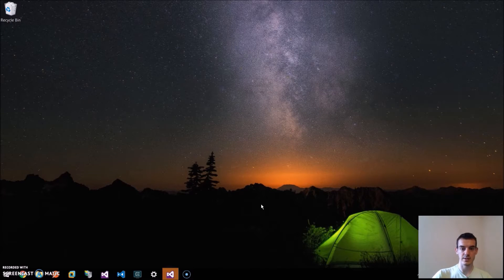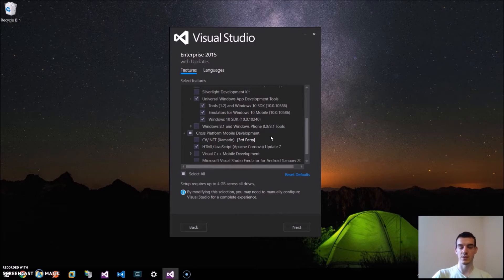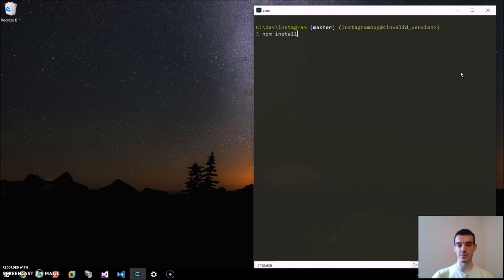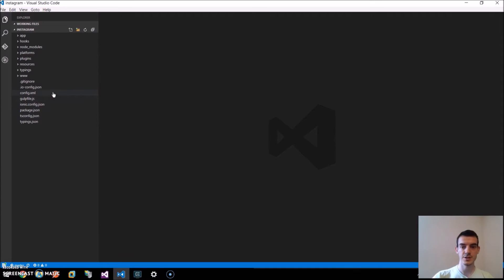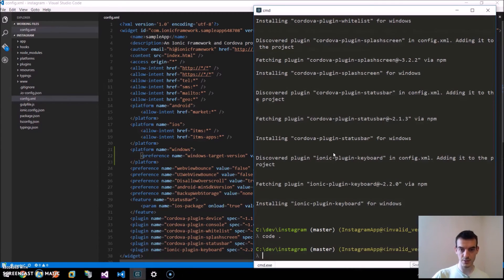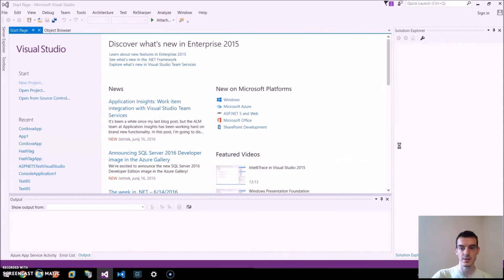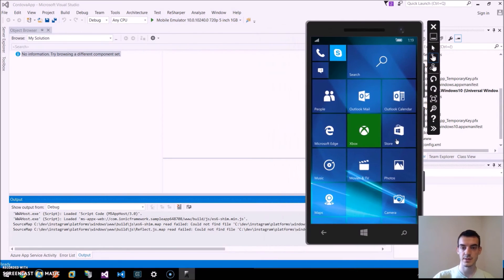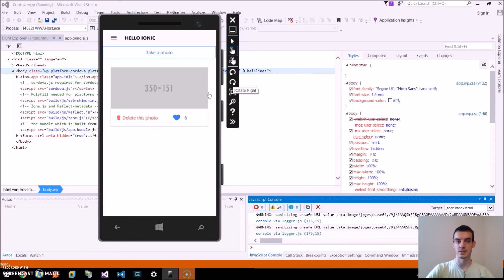Ionic 2 - Universal Windows Platform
I will show you how to build UWP apps from our existing Ionic 2 project. We will also deploy our UWP application to Windows 10 emulator.